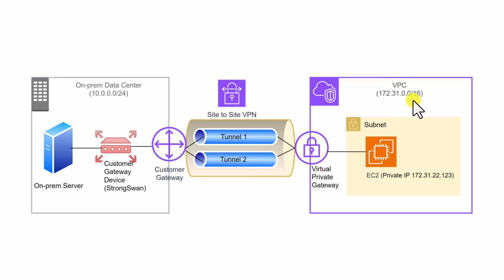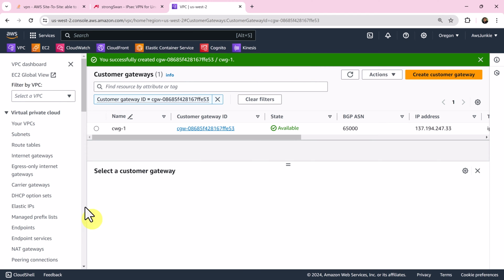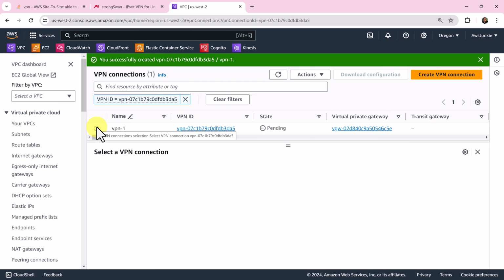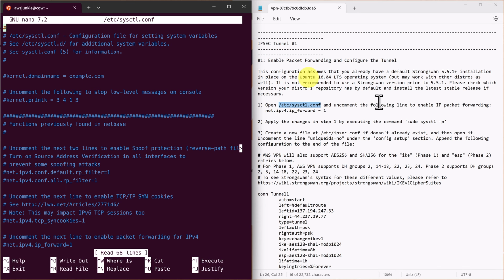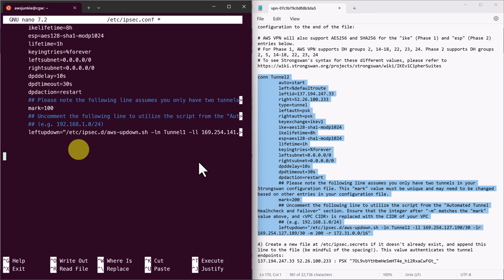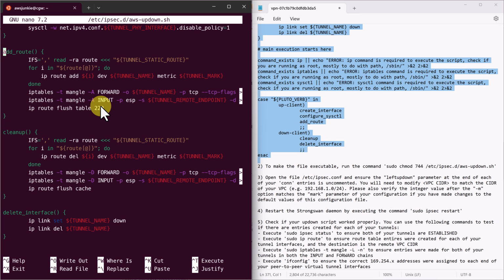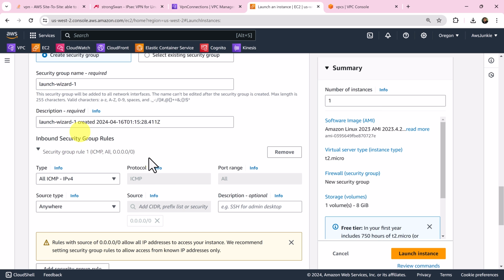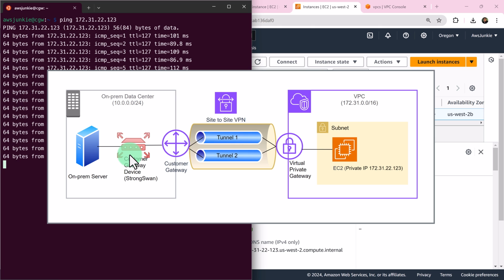AWS Site-to-Site vpn handson - hybrid network connectivity between onpremise and amazon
AWS Site-to-Site VPN is a AWS managed VPN service that helps to create secure connectivity between your on-premises datacenter and Amazon VPC. In this video, we'll see a quick demo on how to setup and configure site to site VPN connection.

00:00 AWS Managed VPN
00:39 Hybrid Network Architecture
01:50 Create Customer Gateways
02:23 Create Virtual Private Gateways
02:37 Attach to VPC
02:54 Create Site-to-Site VPN connection
03:41 Download IPSec tunnel configuration
04:23 Install StrongSwan
04:40 Configure IPSec tunnel
06:05 Configure IPSec Shared secrets
06:29 Automated Tunnel Healthcheck and Failover
07:27 Check IPSec Tunnels Status
08:05 Launch EC2 Instance without Public IP
08:41 Add route in Route tables
09:21 Verify VPN connectivity